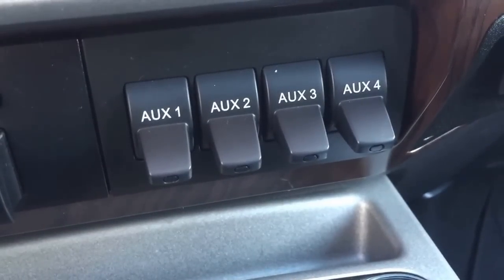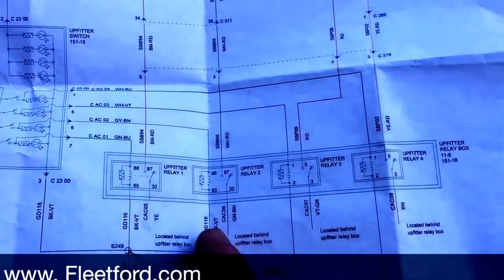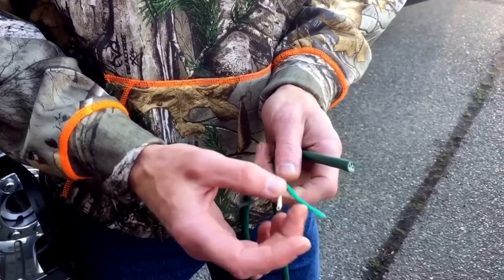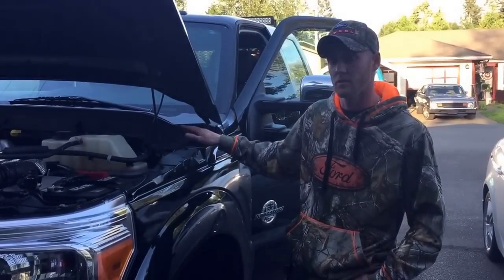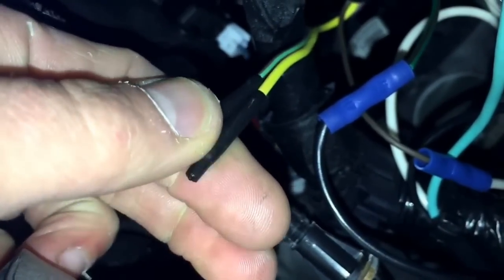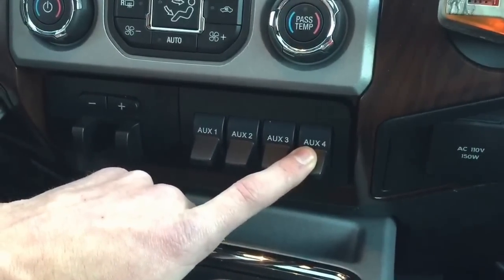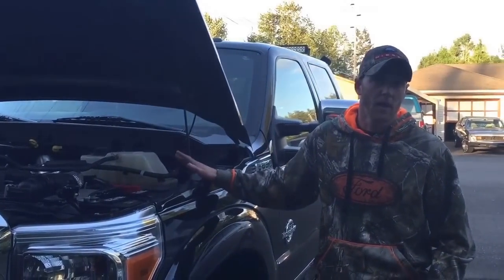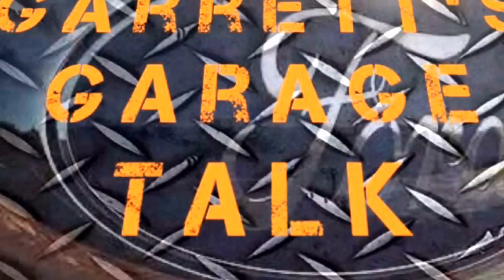2014,2015,2016 Ford F250,F350 upfitter auxiliary switches